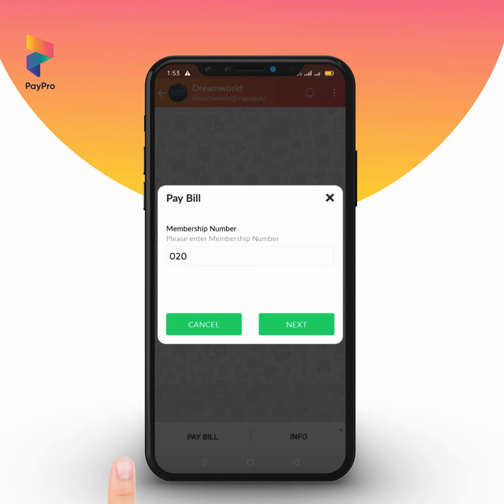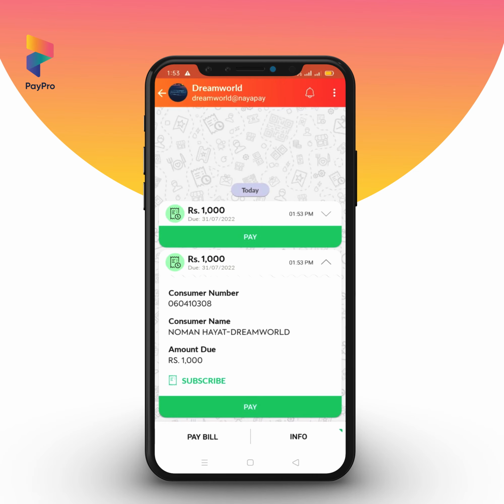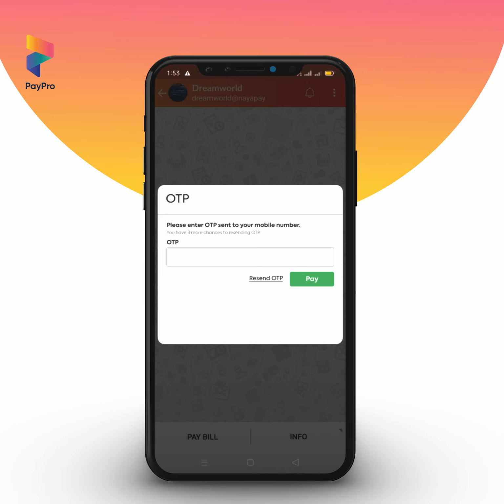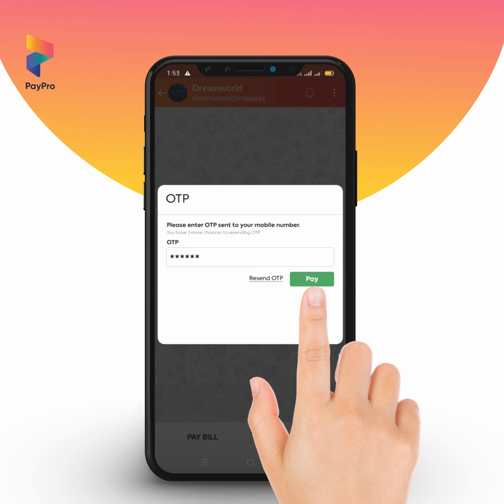How to Pay from your NayaPay Account.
Learn how to make routine payments from your NayaPay Account. Make your payments easy, quick and hassle-free on-the-go, or from the comfort of your home without depending on banking hours.

If you're running a business and want your customers to receive digital invoices, and make payments directly using their debit/credit cards, or directly from their bank accounts using Internet Banking or Mobile Banking Apps, Signup with PayPro Now!